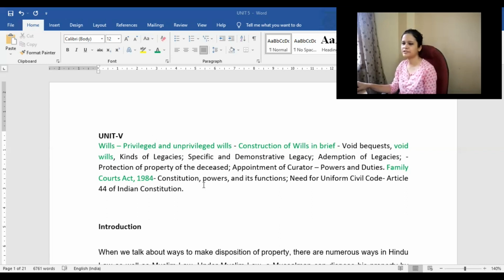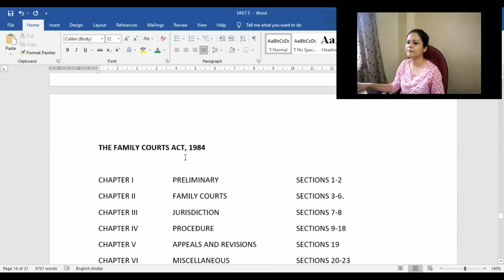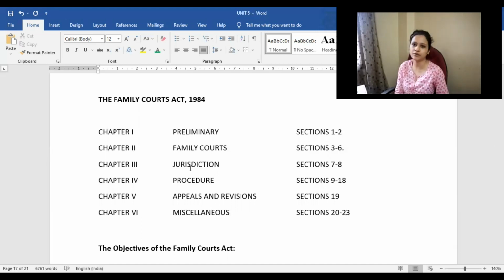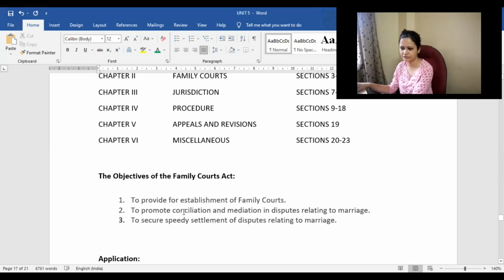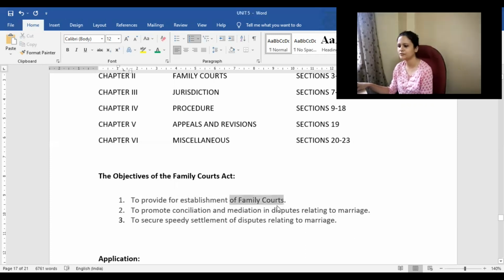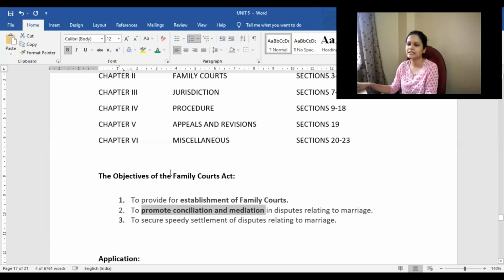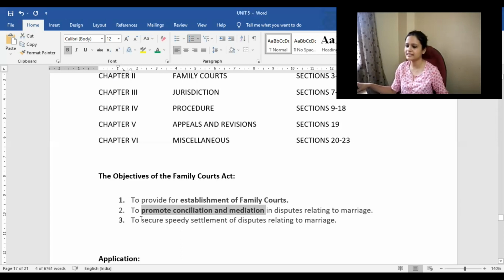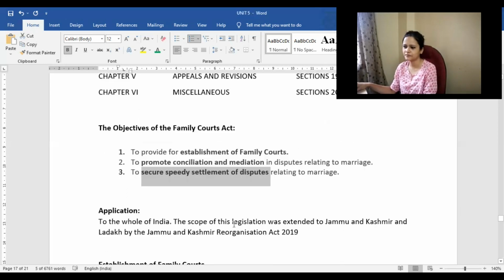Objectives of the Family Courts Act | Muslim Law Notes | Family Law 2 Complete Notes LLB KSLU KLE